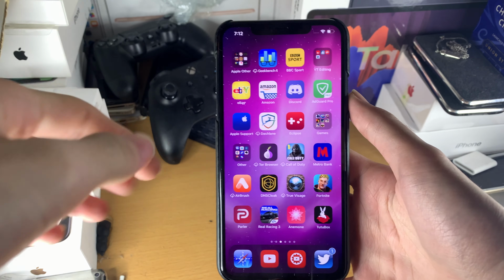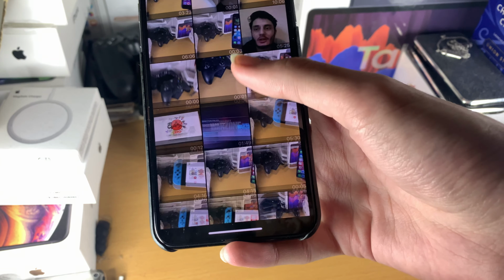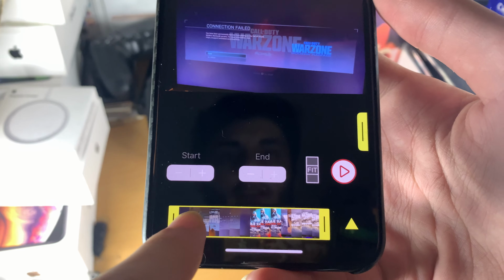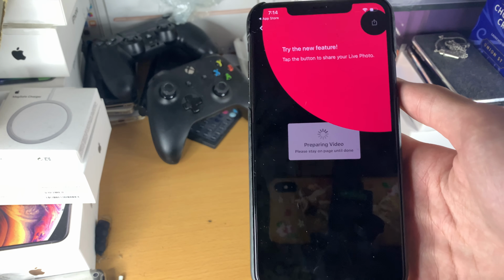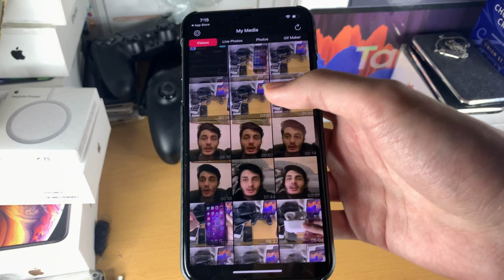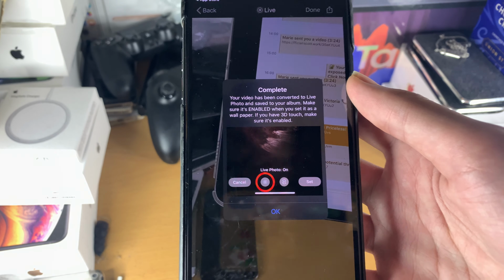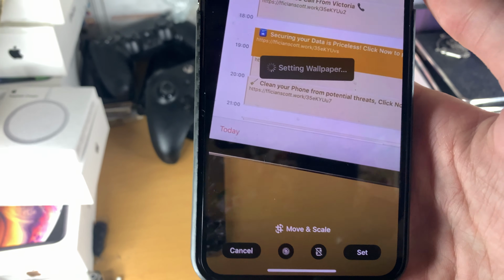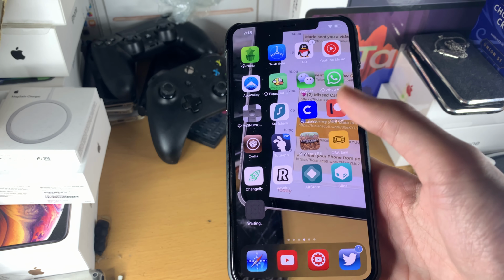How To Set Video as Lock Screen Wallpaper on iPhone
How To Set Video as Lock Screen Wallpaper on iPhone | Set Video As Wallpaper on iPhone! Do you want to Set A Video as Lock Screen Wallpaper on iPhone? If so, learn in my easy tutorial on How To Set Video As Lock Screen Wallpaper on iPhone! The process to set a video as a lock screen wallpaper on your iPhone is extremely easy. As long as you have an iPhone which supports live photos, you'll be able to convert a video of any lengh to a live wallpaper, then set the Video As Lock Screen Wallpaper on iPhone! if you need any help learning How To Set Video as Lock Screen Wallpaper on iPhone, watch my tutorial again to fully understand, or seek help in the comments and someone from the community will help you out!